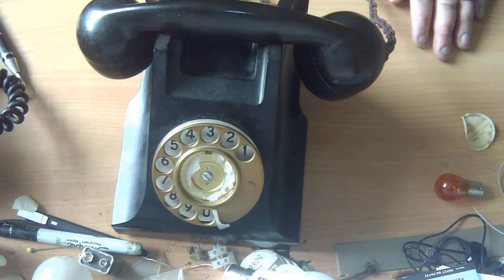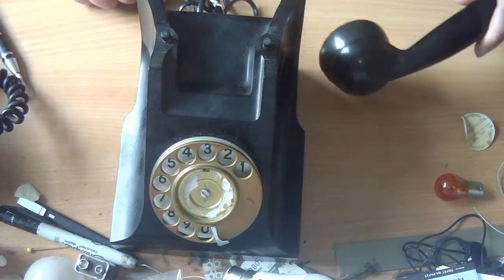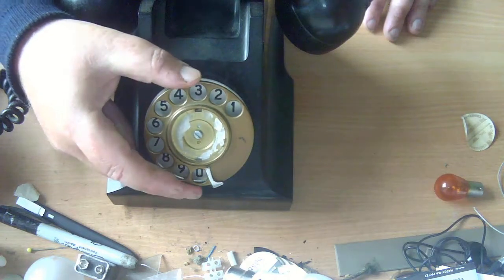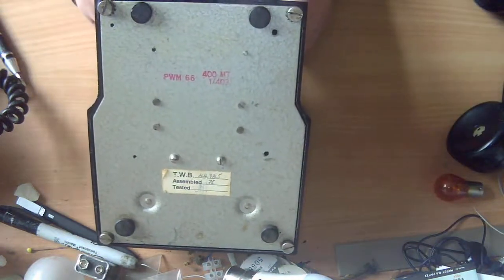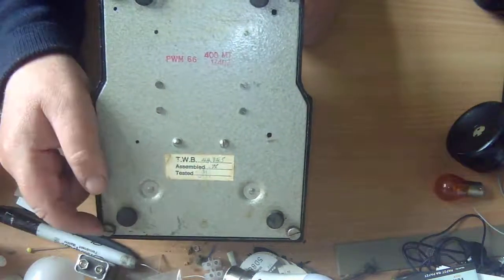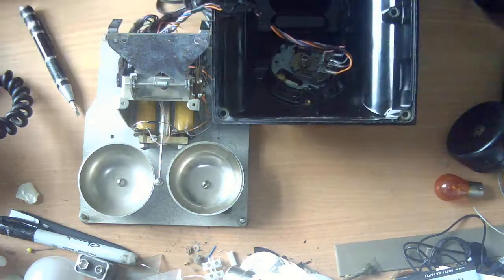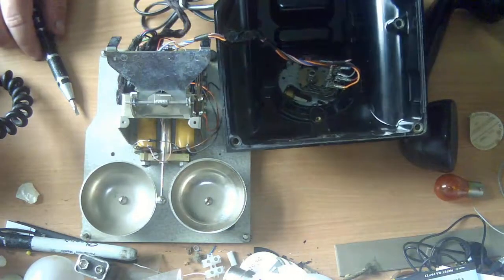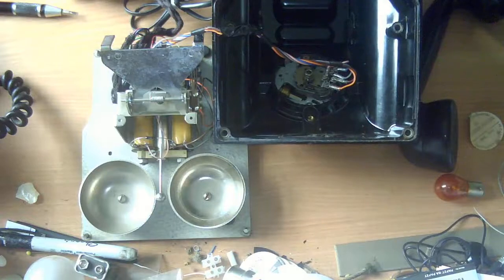Australian 400 series telephone: What to watch for when buying a phone online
There are a number of pitfalls we can all get caught out by when buying a vintage telephone online. In this video I will show you some of the problems I found with an Australian telephone 403.